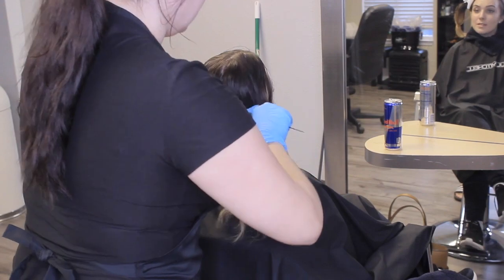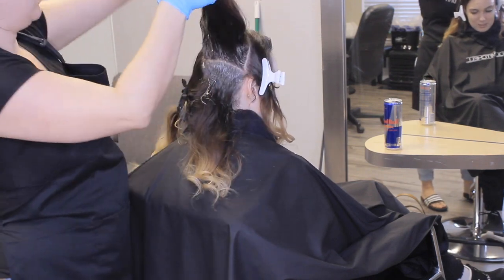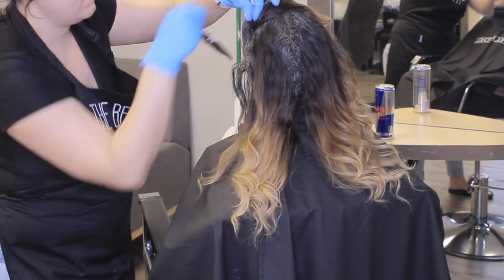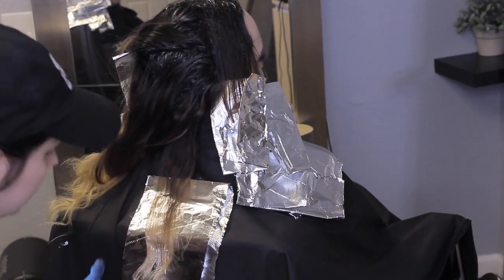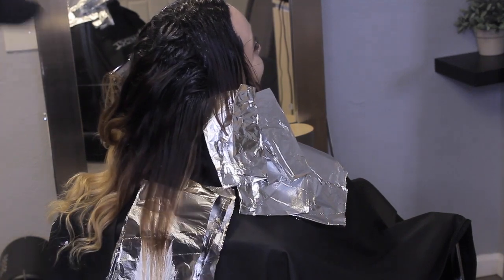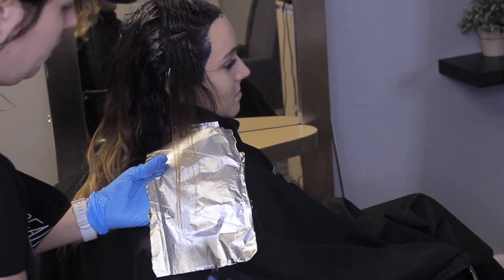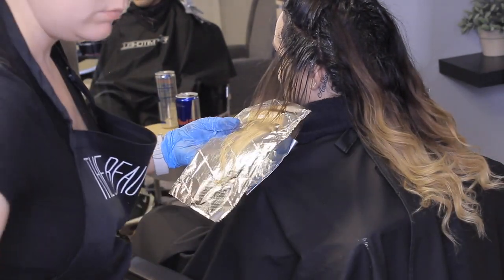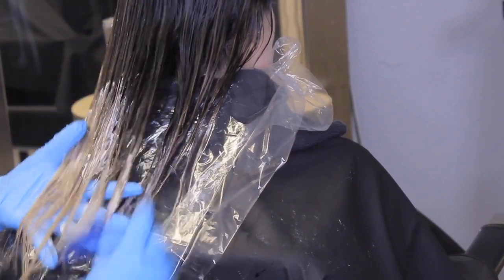Balayage brighten & root re-touch | 6th session from box dye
Hello, this video is meant for licensed professional hairstylists to further education. Please no DIY since there is lingo I use for stylists to understand, there is a lot to know when bleaching hair.

roots were 3n, 4n equal parts with .01 1n
mids were left alone
ends brilliant lightener with 20 volumme
tone 10.1x ( LOVEDDDD!!!)
To buy the bleach click here steffanyfuchs.jackwinnpro.com

MindInSole Acupressure Magnetic Insoles Massage Foot Therapy Reflexology Pain Relief for Feet